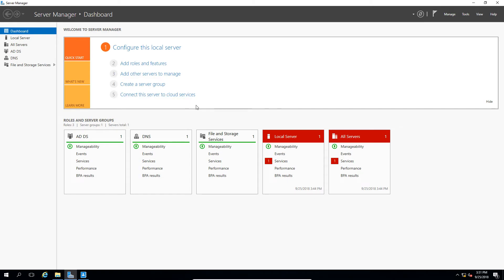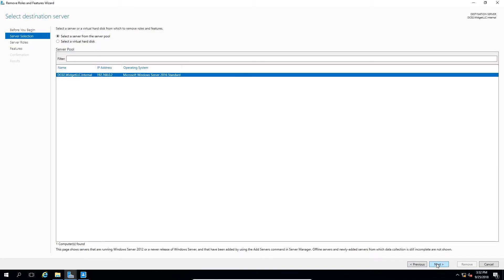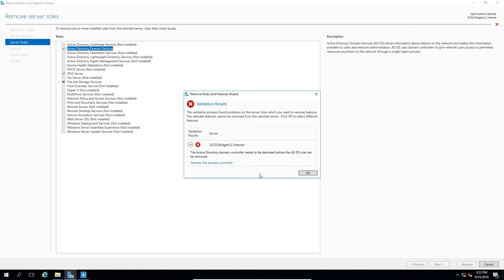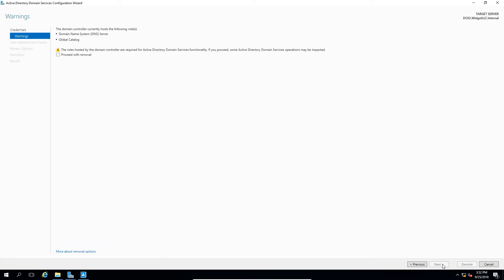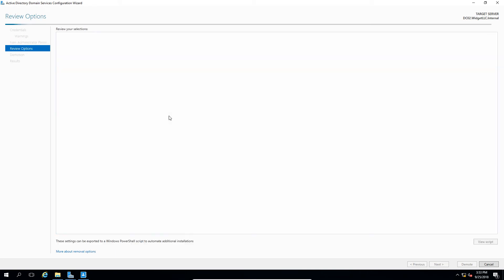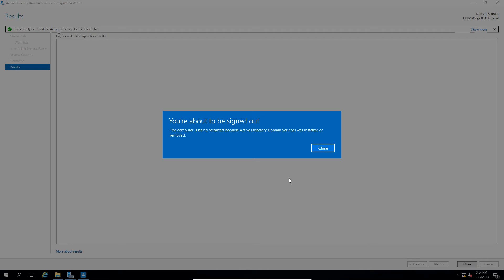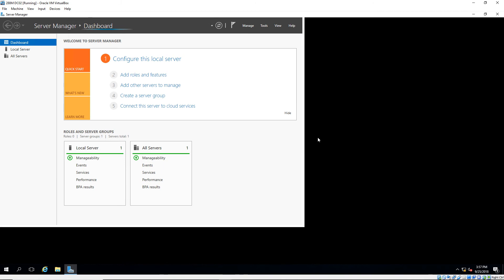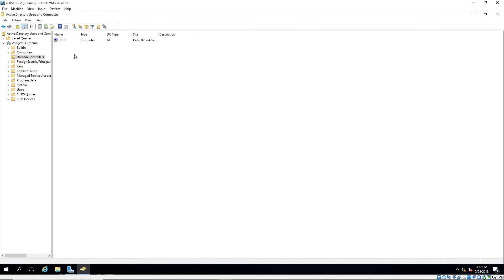How to demote a domain controller in Windows Server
Professor Robert McMillen shows you how to demote a domain controller in Windows Server